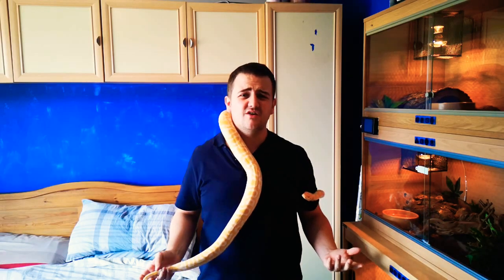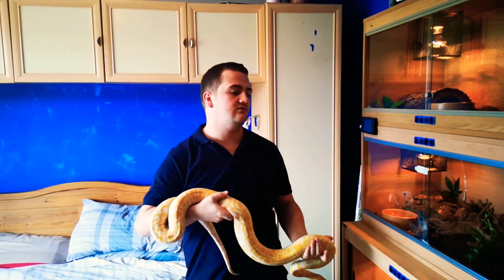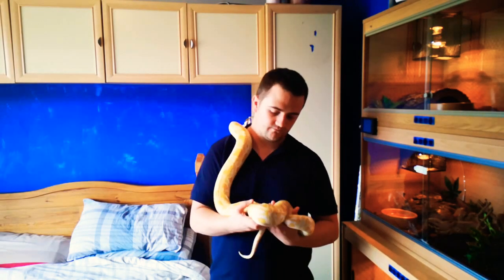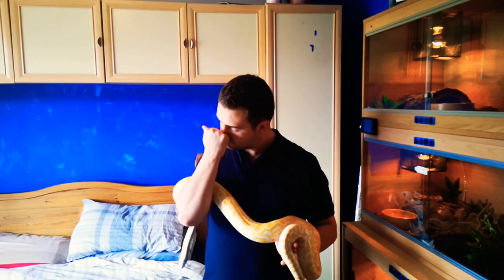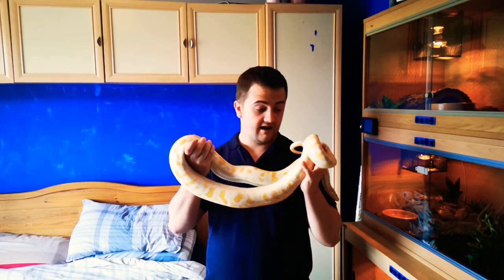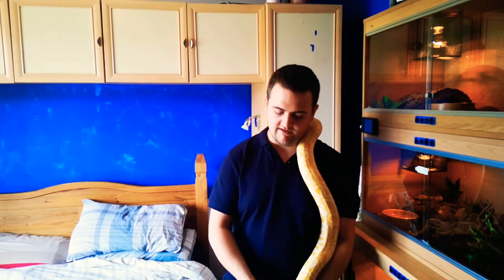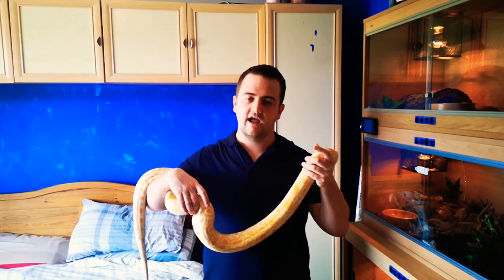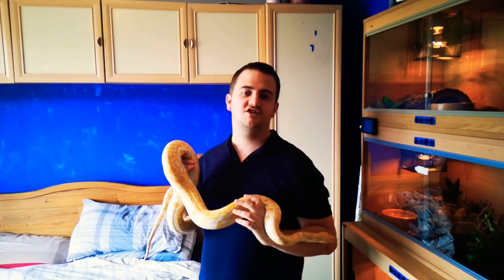Burmese python care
Basic care guide for Burmese pythons